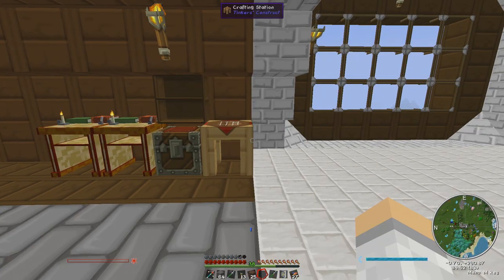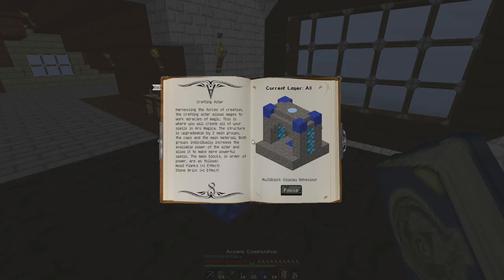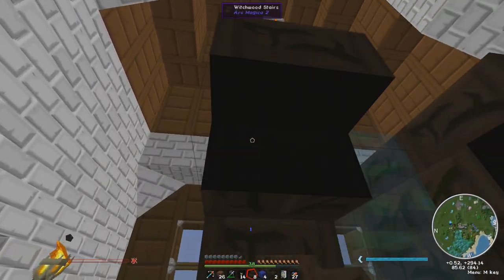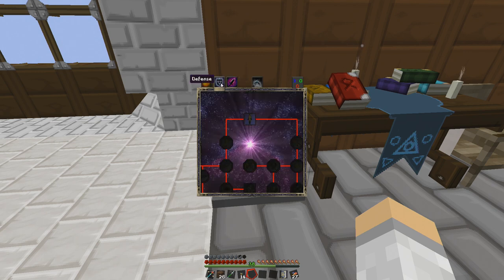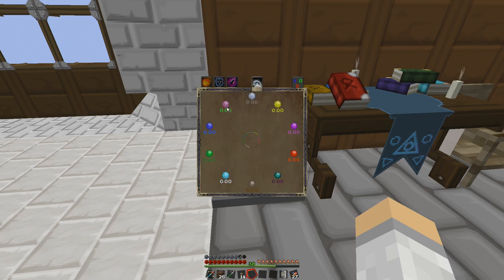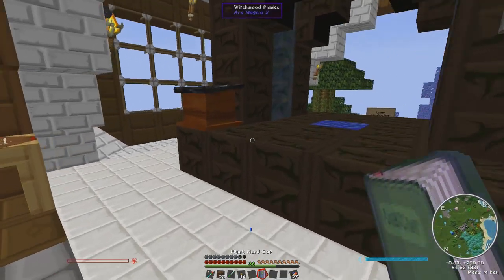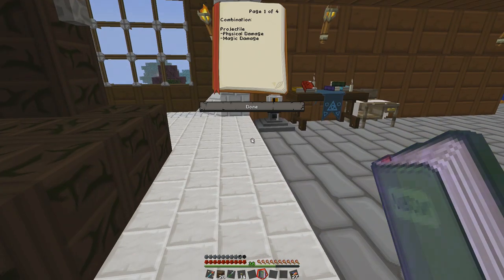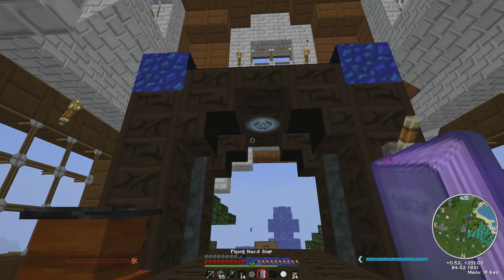Ars Magica, First Spell : Minecraft - #7 (Yogscast Complete Pack)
In this episode we craft the Crafting Altar, multiblock structure and we create our fist spell. Nothing super exited that hasn't been done before, except for maybe the name i chose for my fist spell.

Set in Minecraft - YogsCast Complete Pack.